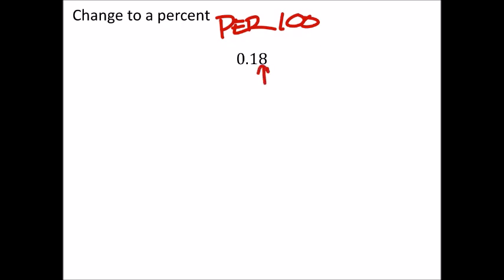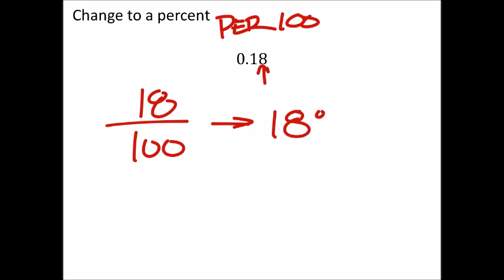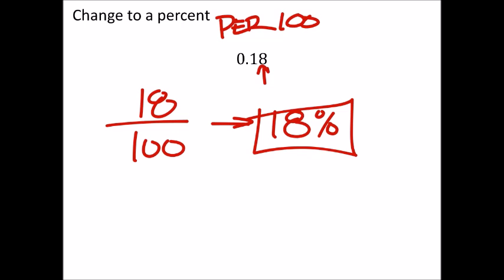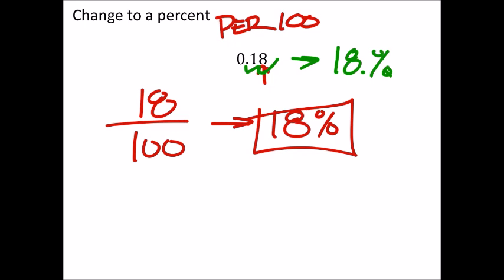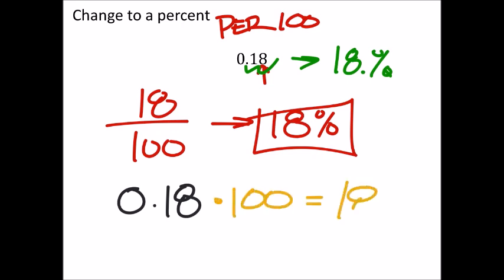How to Change a Decimal to a Percent: 0.18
The problem:
Change to a percent

0.18

The solution:
9/50